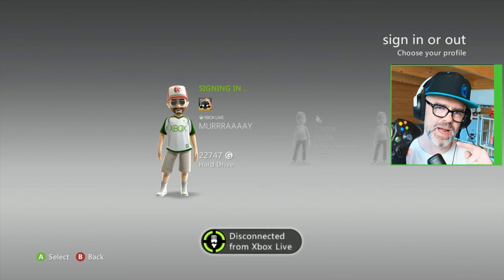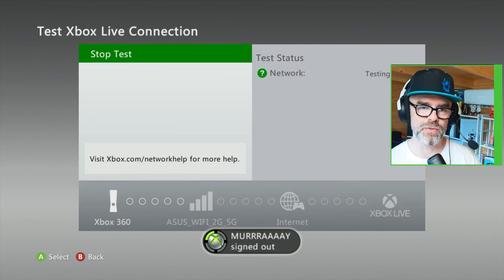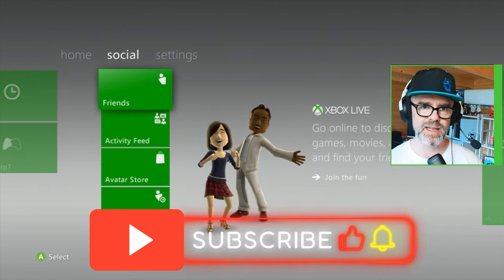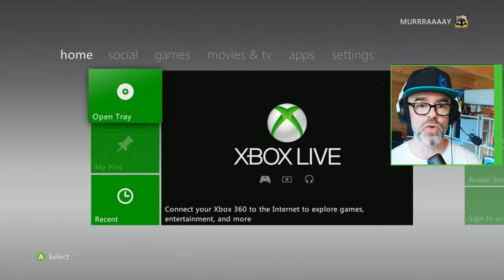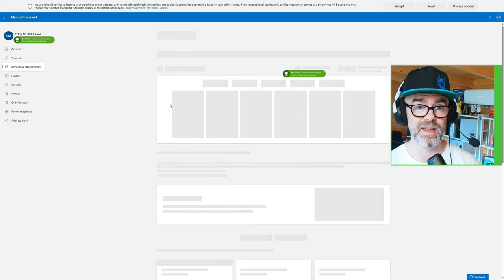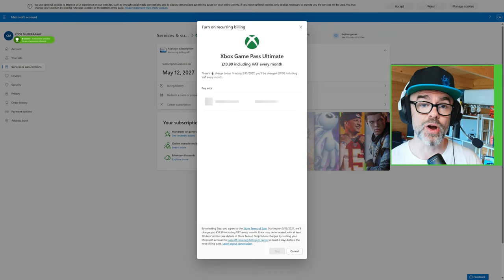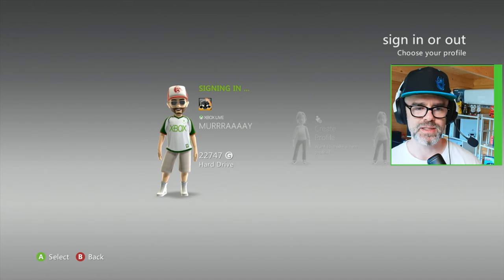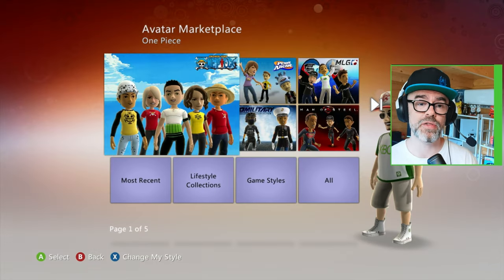SIMPLE Fix Xbox Live Sign In Error on the Xbox 360 (Error 8015190A)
Get your Xbox 360 back on Xbox Live with this simple Step By Step guide! Any Questions drop a comment and the Gamerz WRLD will try and help! I am also working on more Xbox 360 content so I would love your ideas for what kinds of videos you would like to watch.. like game lists, documentary's, discussions etc! Thanks!

► VPN'S -
FREE -

► Info for users with no Active Game Pass Ultimate Sub, You basically follow the same steps as ion this video but then after buying all your core codes and stacking them you buy a 1 month game pass ultimate code which then converts your full stack to game pass ultimate at a 3:2 ratio!

In an update on the Xbox support page, Microsoft announced it would be increasing the prices of Xbox Game Pass and also introducing a new 'Standard' subscription tier for $14.99 USD per month, which won't come with "day one" games.

Xbox's Game Pass Ultimate tier will jump from £12.99 / €14.99 / $16.99 per-month to £14.99 / €17.99 / $19.99 per-month. For PC Game Pass, the price will be adjusted from £7.99 / €9.99 / $9.99 per-month to £9.99 / €11.99 / $11.99 per-month! Game Pass Core (12 month) is also being adjusted from £49.99 / €59.99 / $59.99 / to £55.99 / €69.99 / $74.99.

These price changes will take effect this week on July 10th for new members. As for existing members, the new prices will be applied on September 12th!

►Grab some cool Skins & Wraps for your Xbox & Controller here at dBrand

Thanks!

MURRRAAAAY